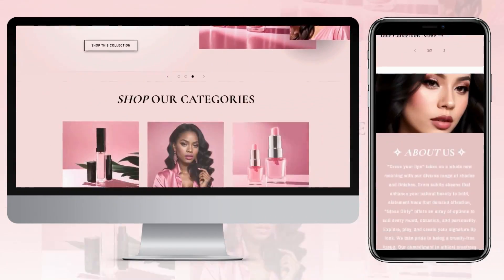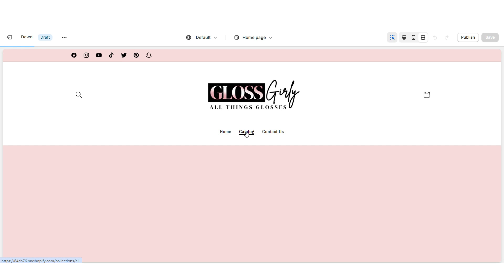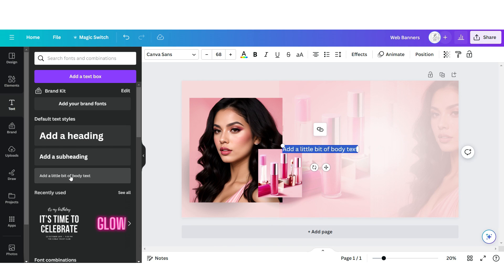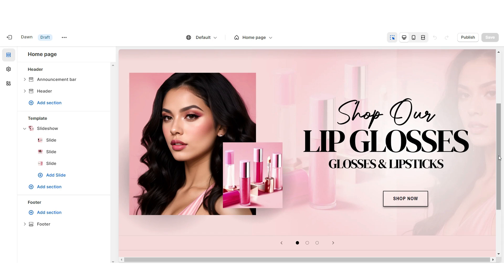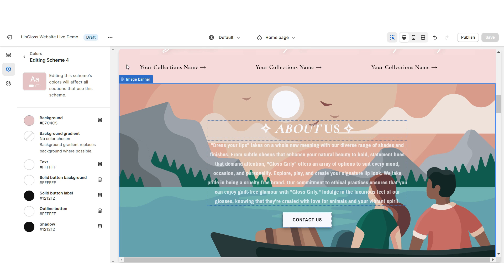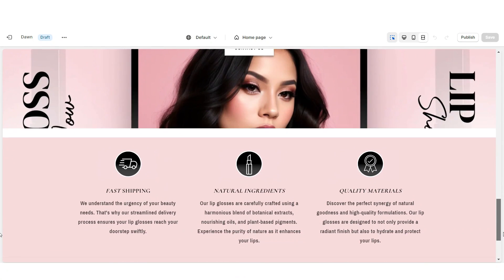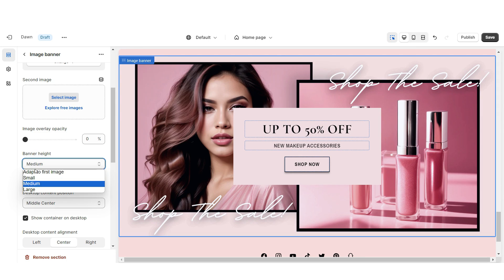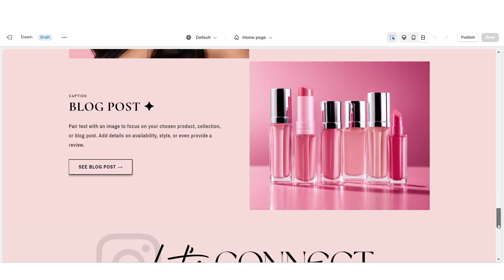How To Make A Lip Gloss/Beauty Shopify Website | Step By Step Tutorial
How to design an aesthetic, pink Shopify website. Perfect for lip gloss, makeup and lash businesses | Want to skip all these editing steps? Save time and order my template for this Shopify

Timestamps:
00:00 Intro
02:22 Designing The Slideshow
06:08 Collection List
07:36 About Us Section
09:05 Shop Qualities Section
09:58 Featured Collection
10:43 Customer Reviews Section
11:24 Second Web Banner Section
12:03 Email & Featured Blog Section
12:48 Instagram Section